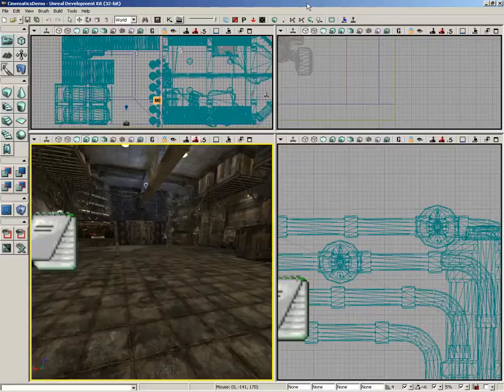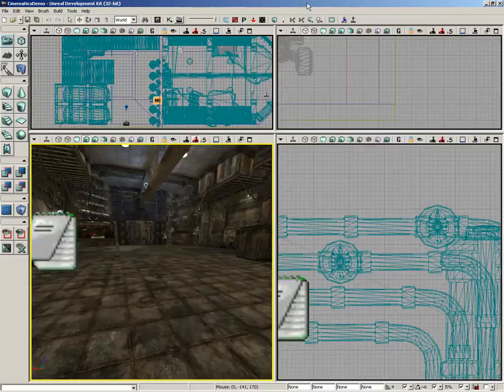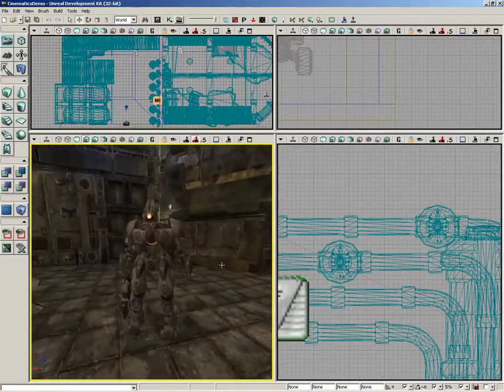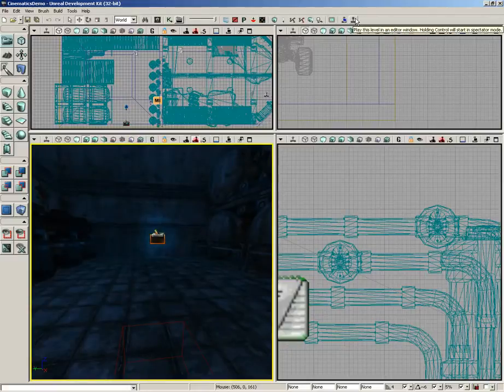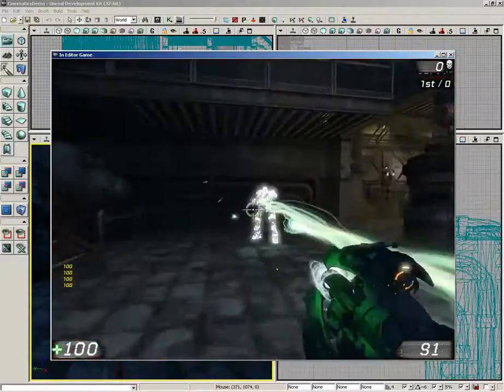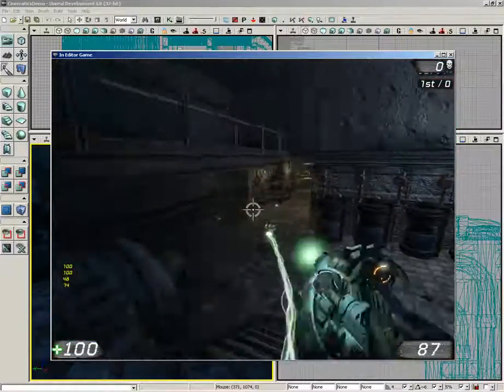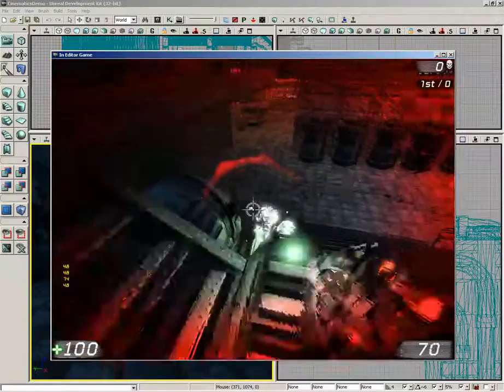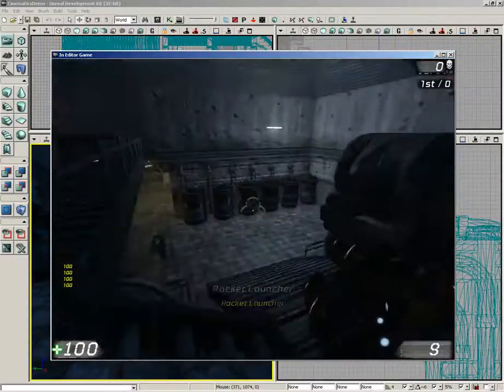14 Cinematics 001 Introduction